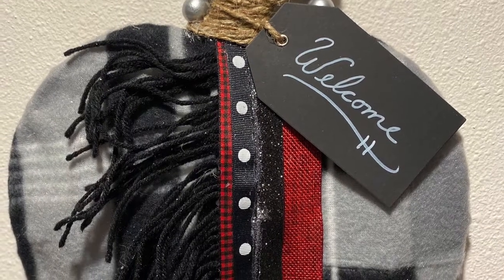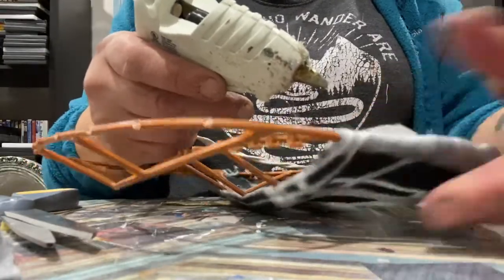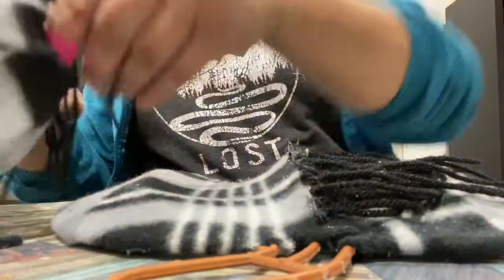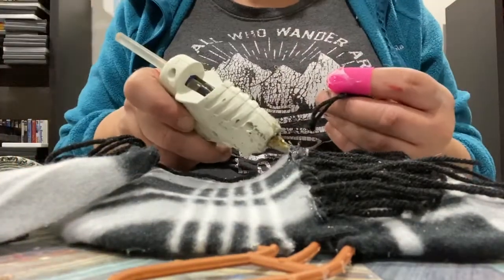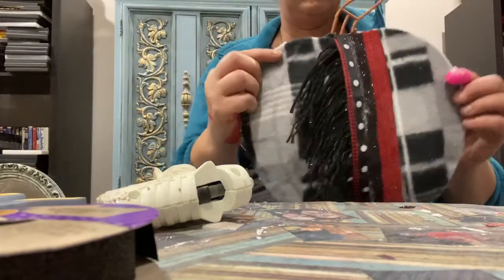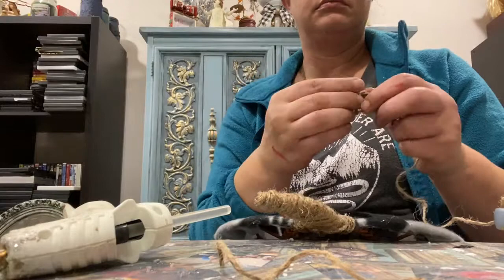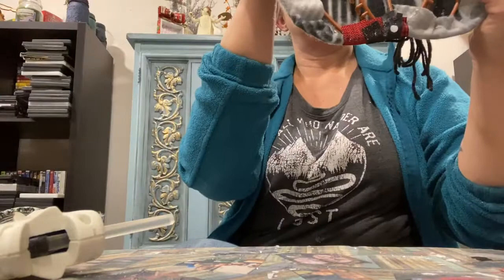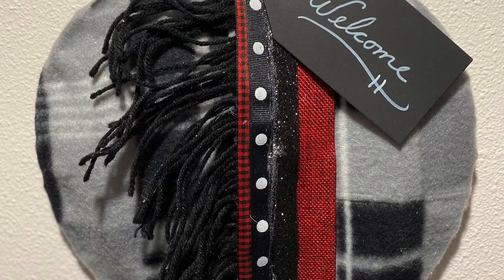DIY pumpkin hanging